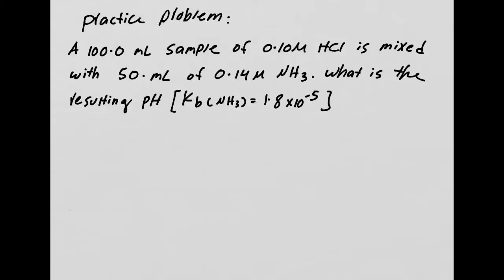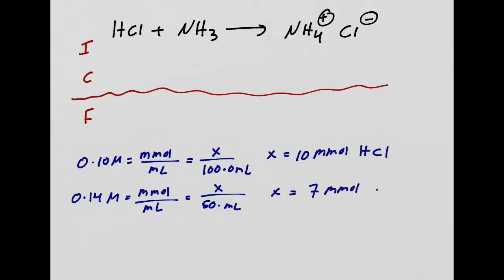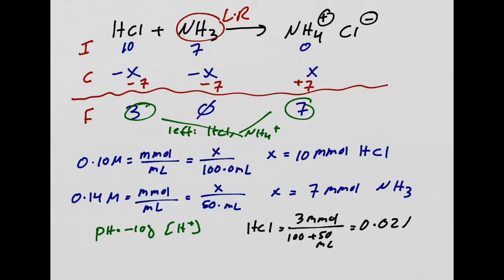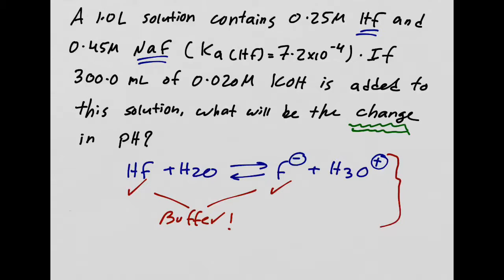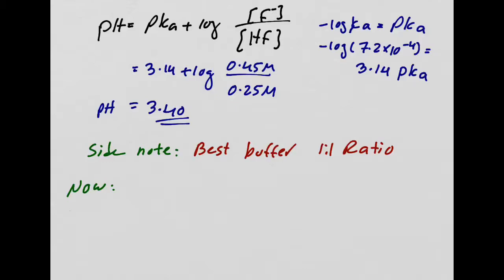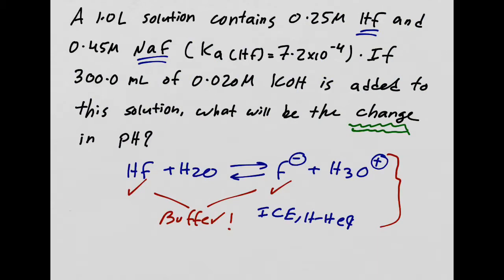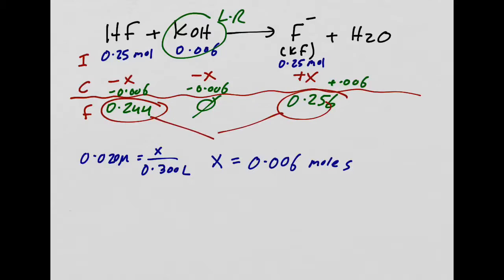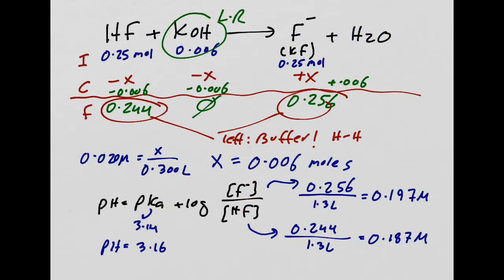Chem 1B-Lec 33-Buffers Part 5 (Practice Problems)